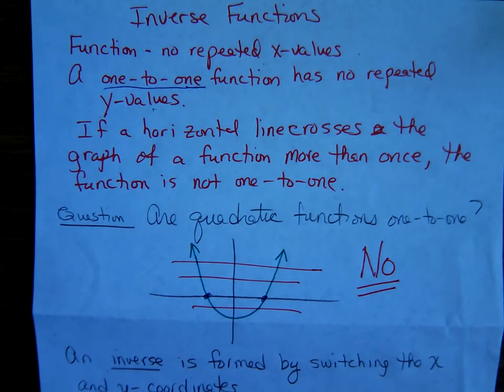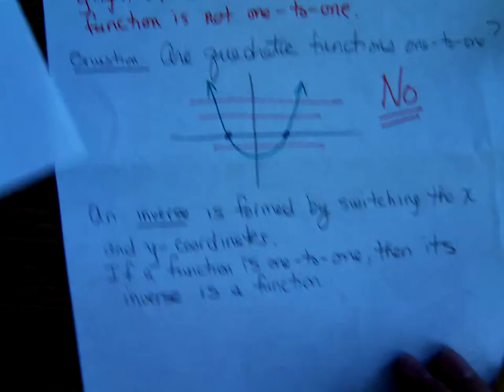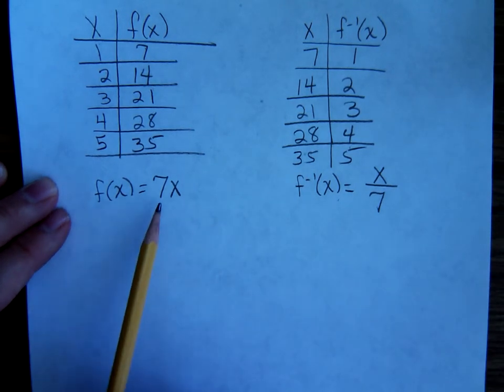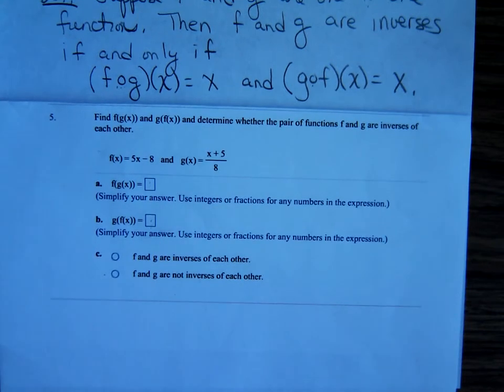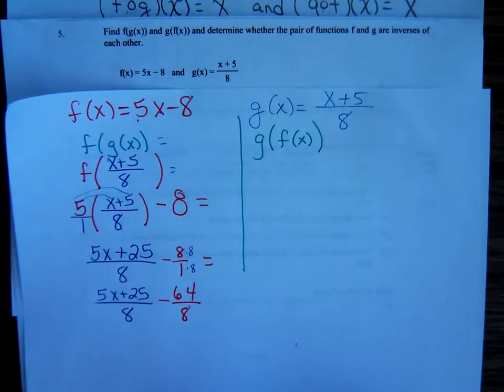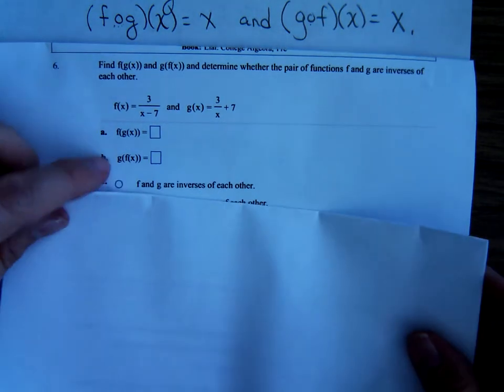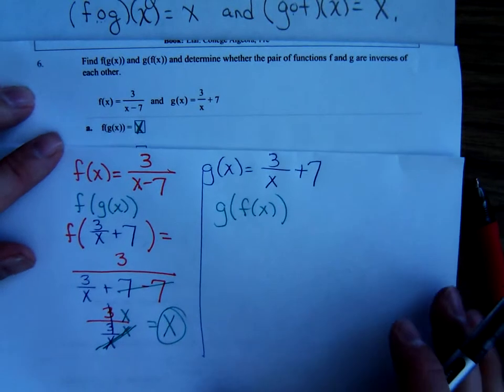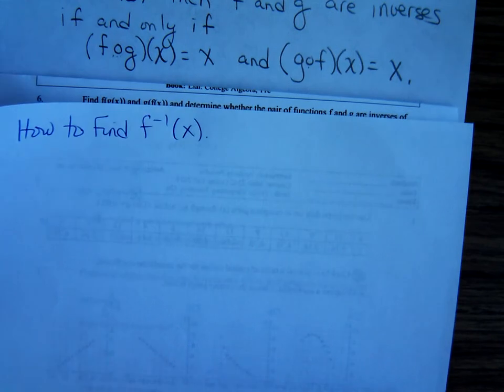Math 1314 Inverse Functions Class Lecture Pt 2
Anthony continues his discussion on Inverse Functions for his Math 1314 class.